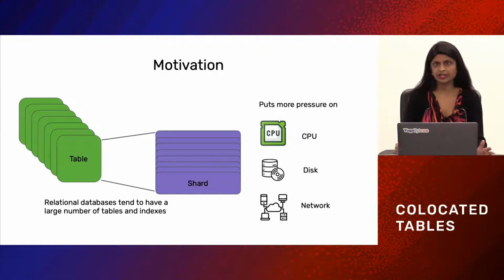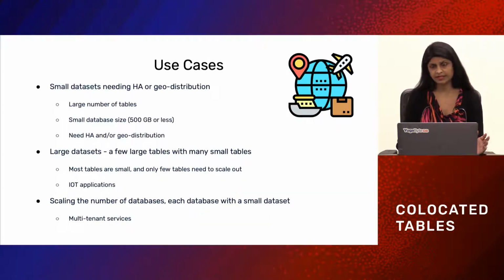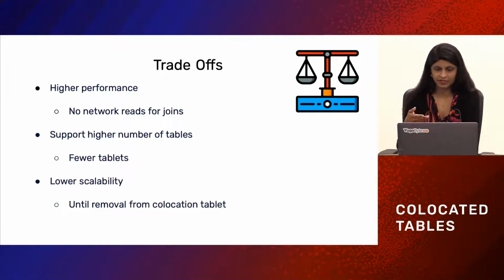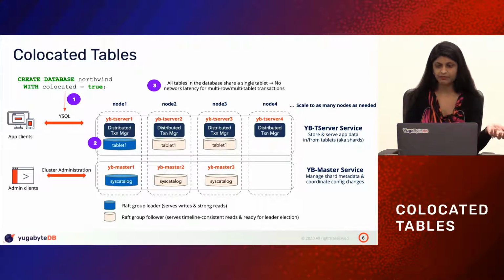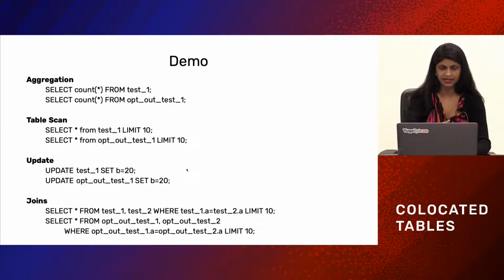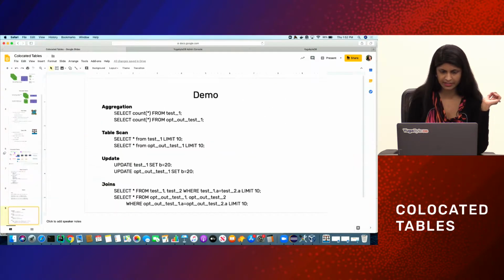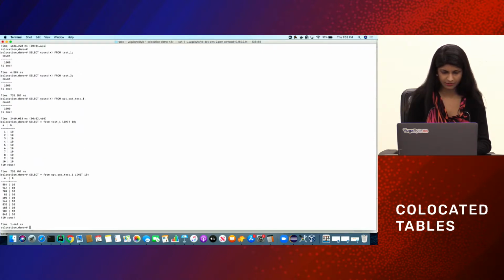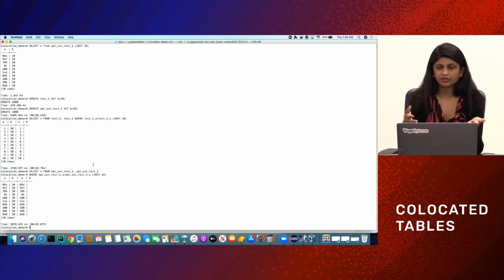Getting Started with Distributed SQL Colocated Tables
In this video Neha Deodhar, Director of Engineering, walks you through the architecture and implementation details of colocated tables in YugabyteDB.